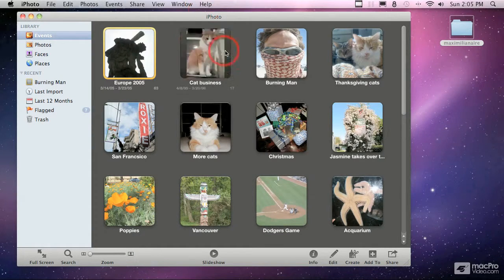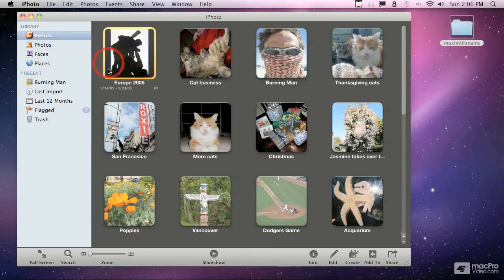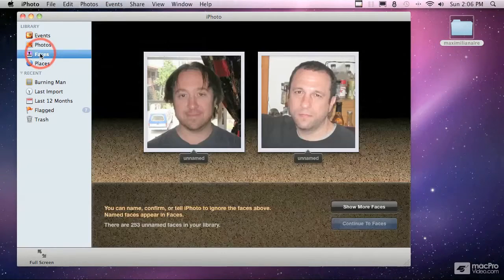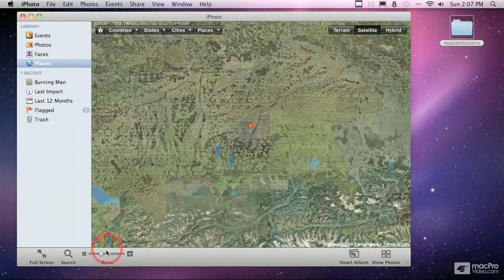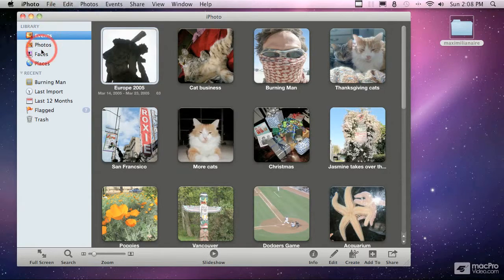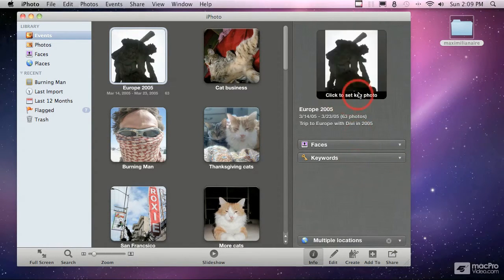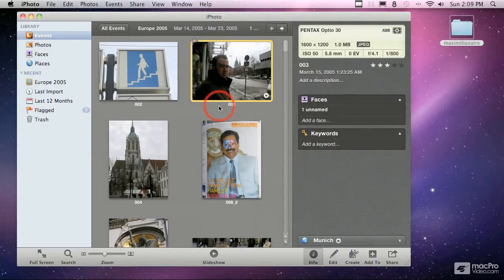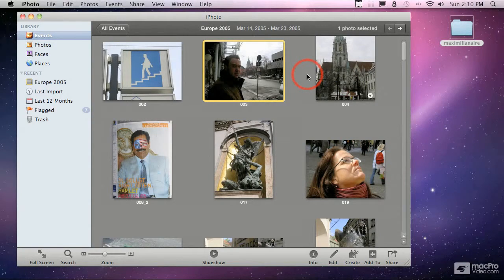iPhoto 101: Core iPhoto '11 - 02. iPhoto Interface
Video 2 of 70 from macProVideo.com's iPhoto 101: Core iPhoto '11

iPhoto '11 is the perfect tool for cataloguing, organizing, editing, and displaying your digital photos, and this tutorial shows you all the secrets to using this amazing piece of software.

When we decided to bring you an iPhoto tutorial, we went straight to the top! This tutorial is produced by Michael Wohl, our resident master of Apple Graphics software, Apple's Final Cut and Motion courseware designer ... and also one of the original designers of the Final Cut Pro Software! There's no better trainer in the world than Michael Wohl to teach you iPhoto!

In this comprehensive, 70-video tutorial you'll learn everything you need to know to edit digital photos in iPhoto '11. The course starts with a detailed exploration of importing and organizing your images in iPhoto. You'll learn how to organize by events, how to use Apple's Image Recognition Technology to organize by Faces, and also how to tap into your camera's GPS features to organize by Places.

Next, you'll move on to discover how easy it is to edit images in iPhoto. There's full coverage of common photo manipulation techniques like rotating and enhancing photos, removing red-eye, and straightening crooked shots. You'll even learn how to add color effects and use advanced image editing tricks like using the histogram and saturation controls, removing image noise, and working with highlights and shadows to provide good contrast for your shots.

Finally, Michael shows you how to share your photos. You'll see how to email photos to friends, upload them to Facebook and Flickr, create slideshow DVDs and iWeb gallery pages, and even how to order your own Book of photos or make a calendar to send to your friends!

This is a comprehensive tutorial, but you don't have to watch the entire show. Use the detailed menus and keyword search functions to quickly find topics of interest - that's the essence of NonLinear Educating! For a full list of this tutorial's topics, see the Table of Contents on the Outline tab above.